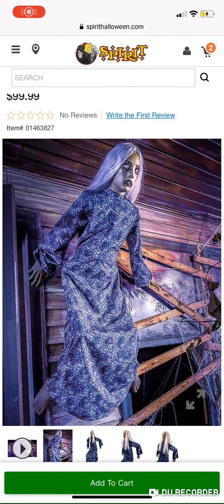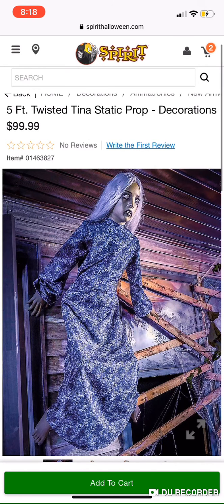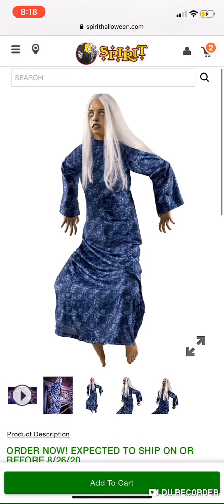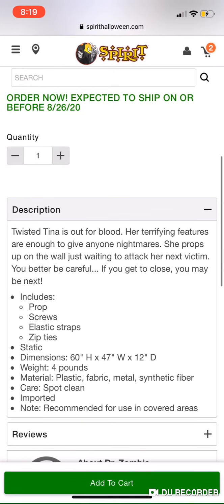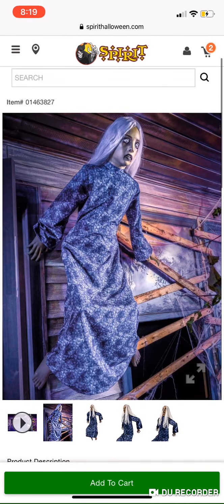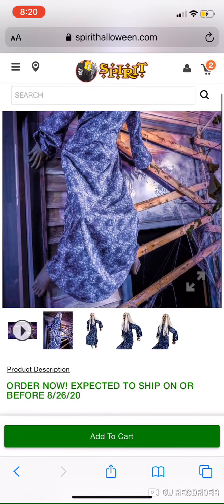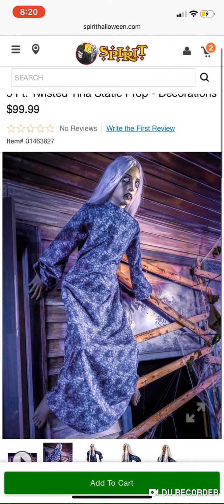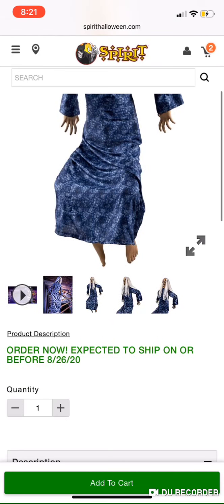Spirit Halloween- Twisted Tina Sneak Peak!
This is spirits sneak peak for twisted Tina!